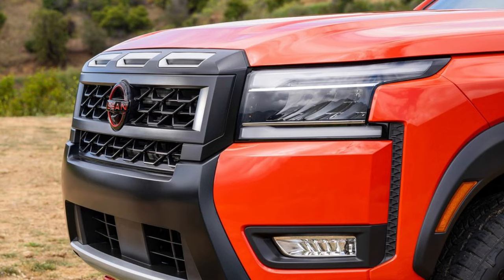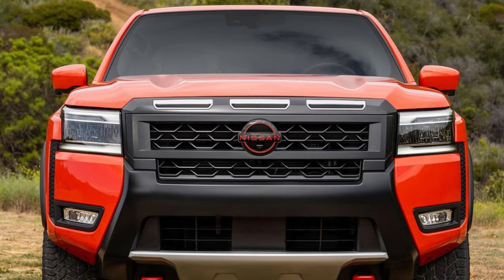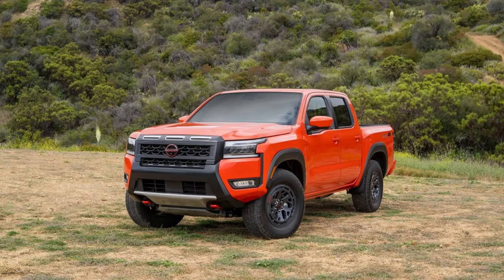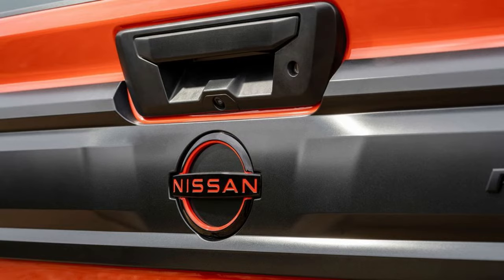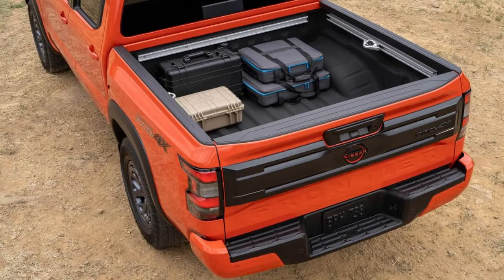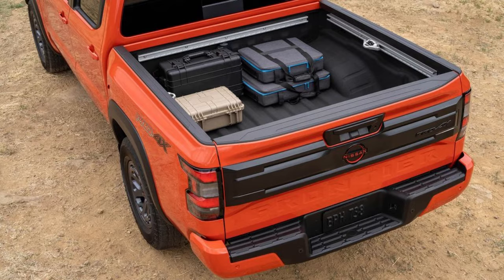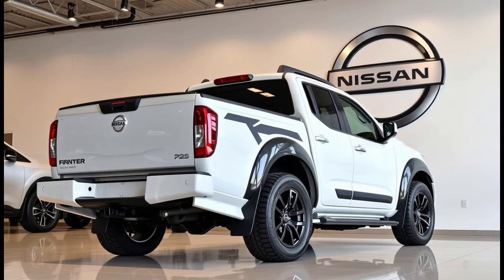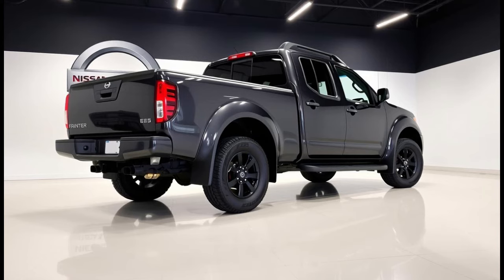2025 Nissan Frontier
In this exciting video, we bring you the latest updates from the automotive world. From new car launches to technological advancements, we cover it all. Our team of experts provides in-depth car reviews, offering valuable insights and recommendations. Whether you're looking for your next dream car or simply interested in staying up-to-date with the industry, this video is perfect for you. Join us on this informative journey!